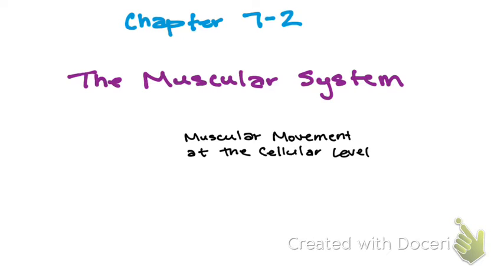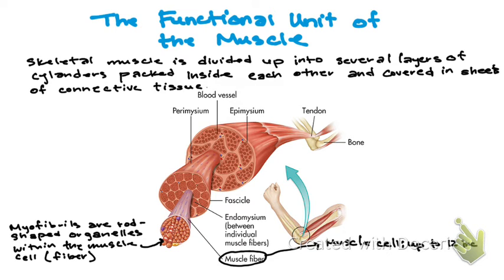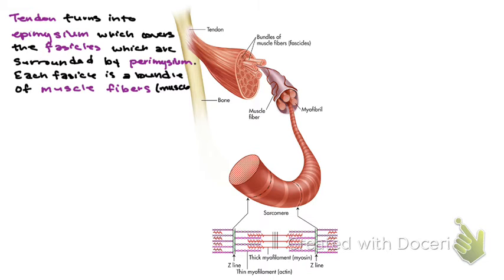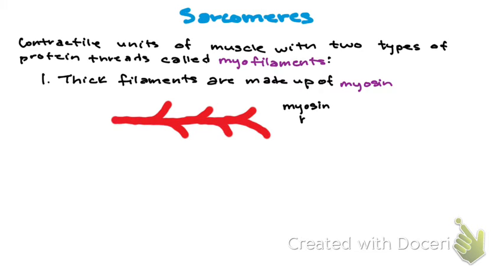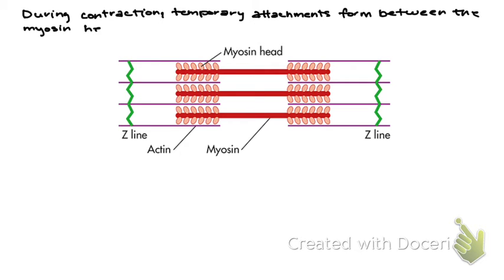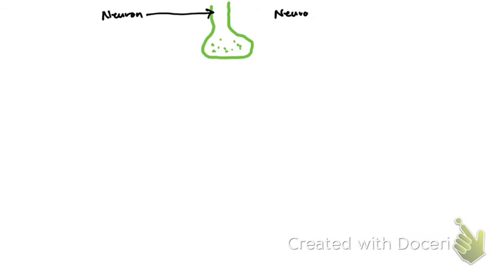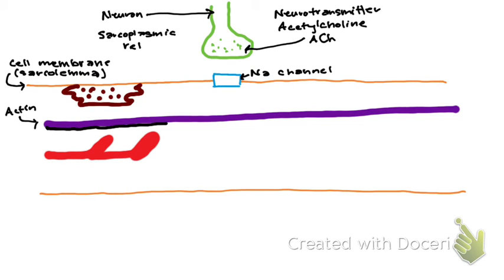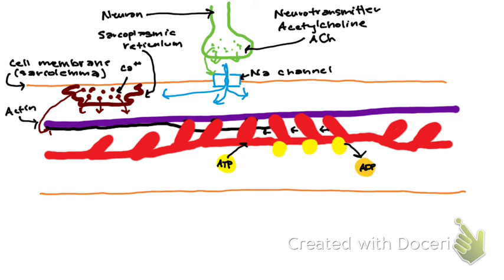A&P Ch 7.2